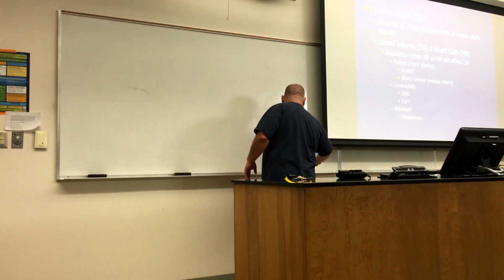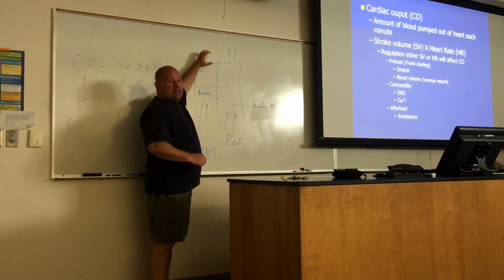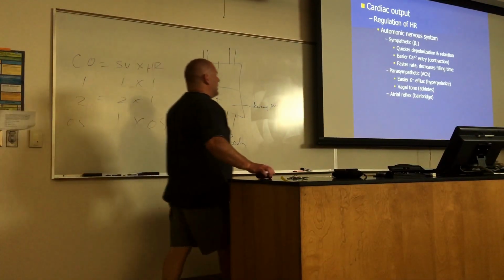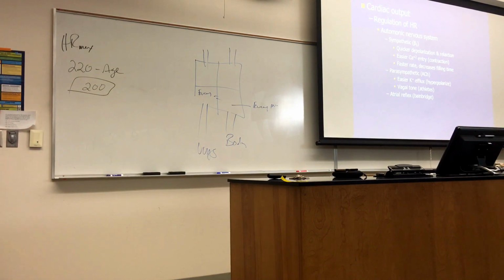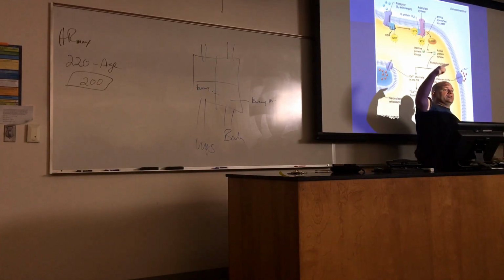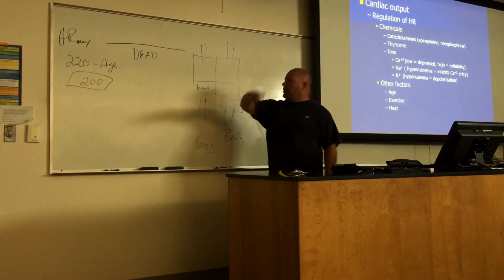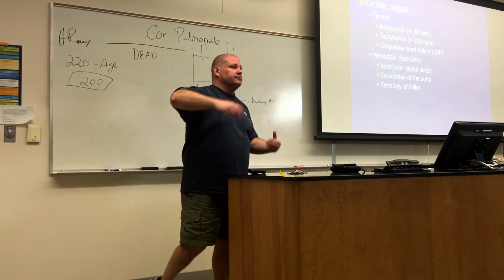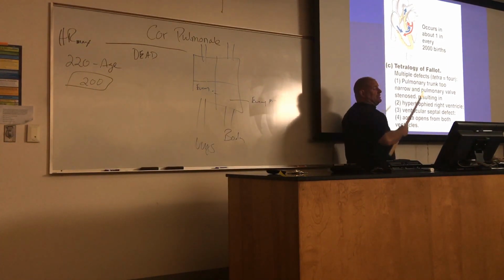A&P cardio 4